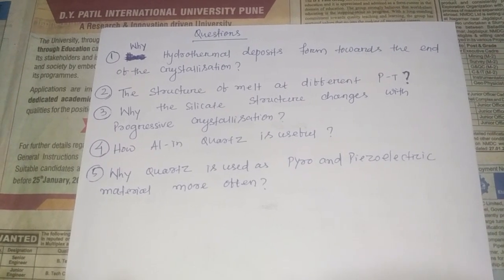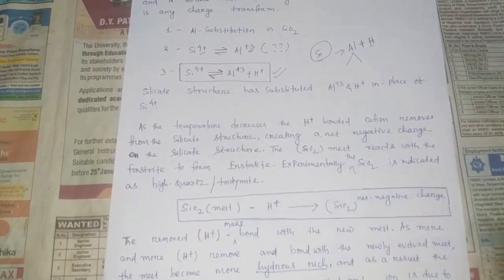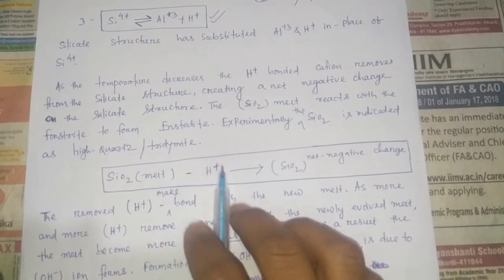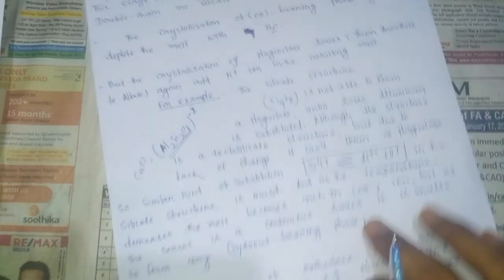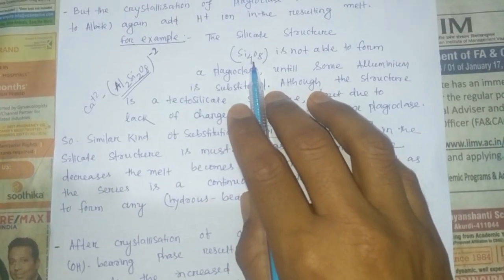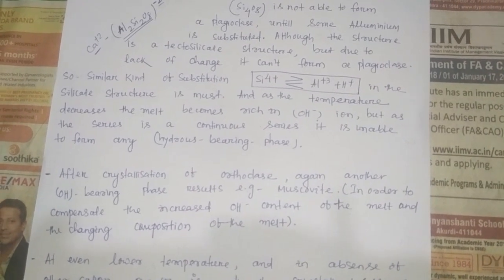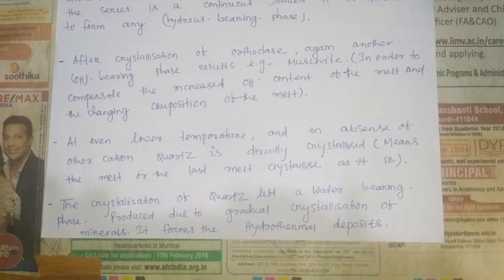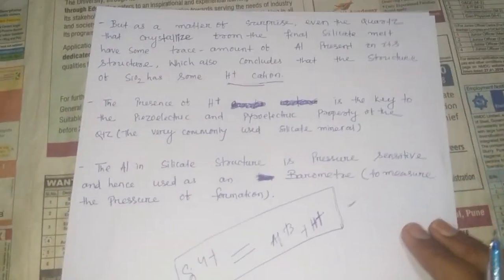Bowen's reaction Series-A new approach (Igneous Petrology)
This is a new approach to Bowen's reaction Series. Hope this will help you to understand more thoroughly the process of Crystallization and the Hydrothermal process.